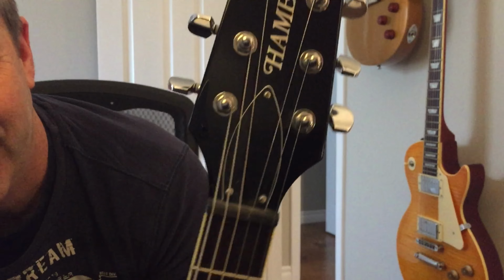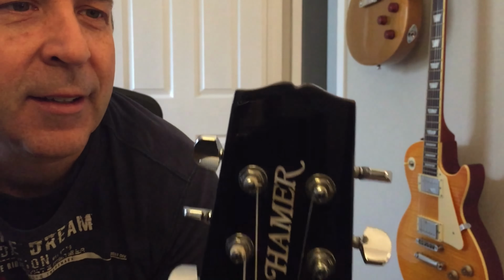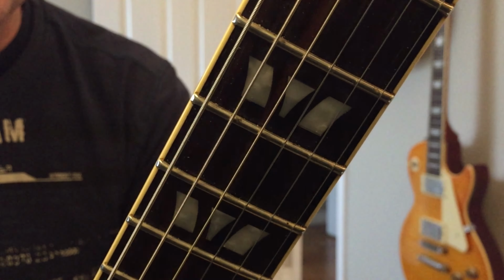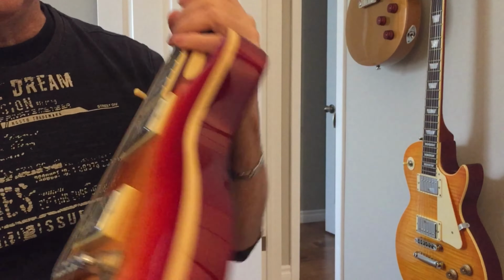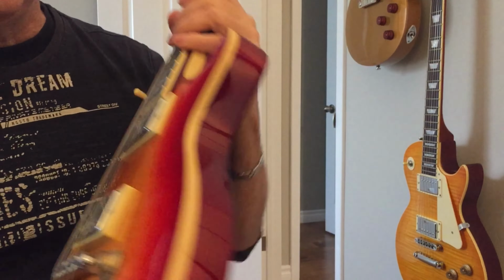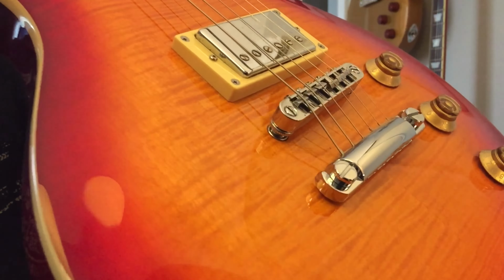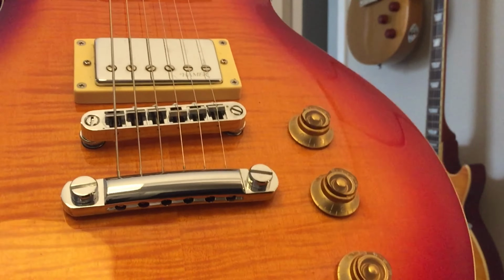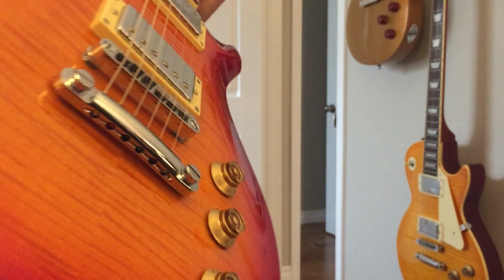Hamer Monaco - Short Review! - Made in Indonesia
I appreciate your time!